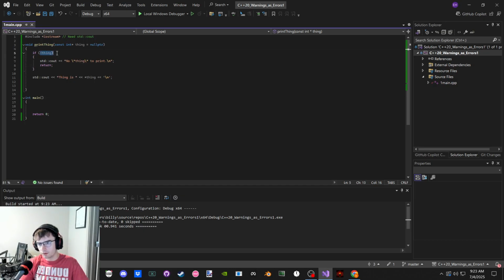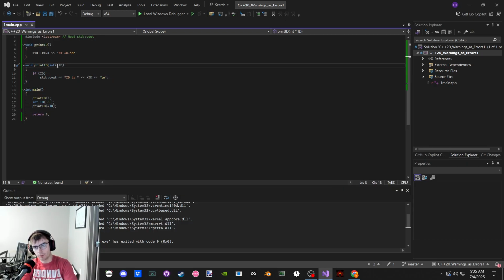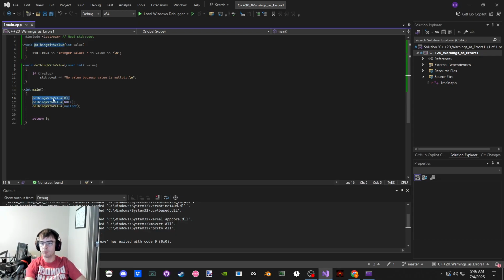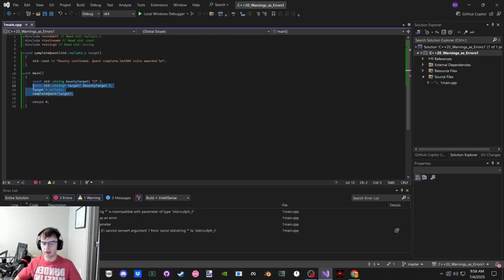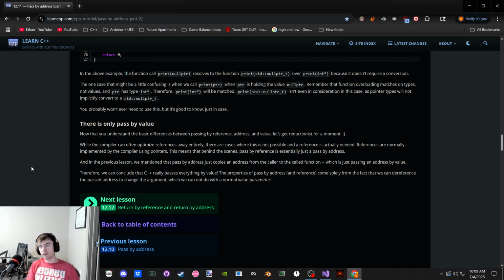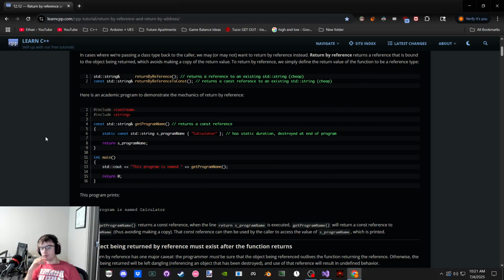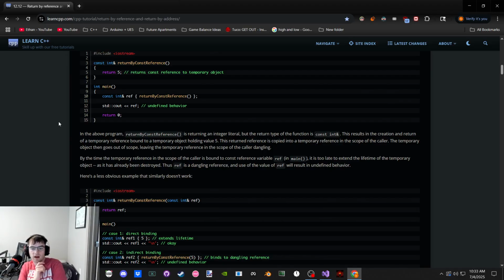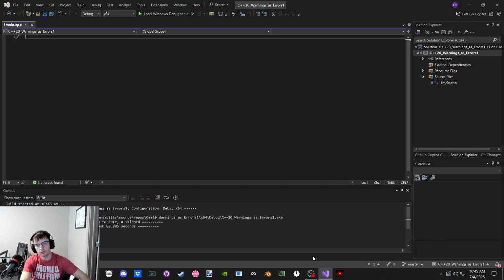raw c++ learning, everything is pass by value; types of nullptr; return by ref